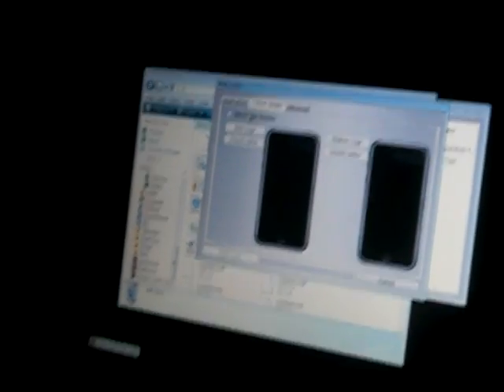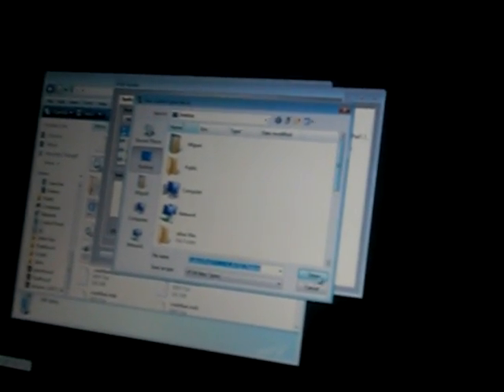How To Use WinPwn 2.0